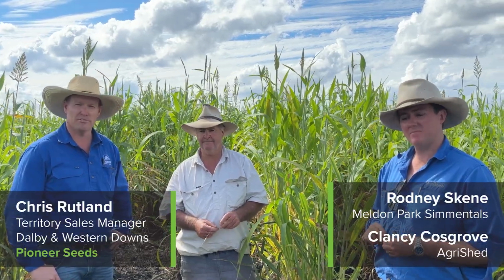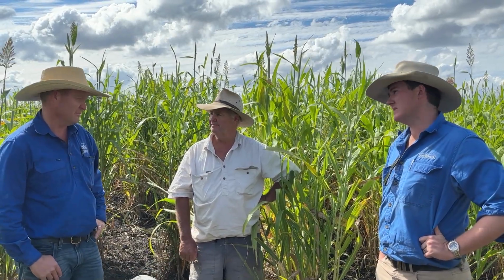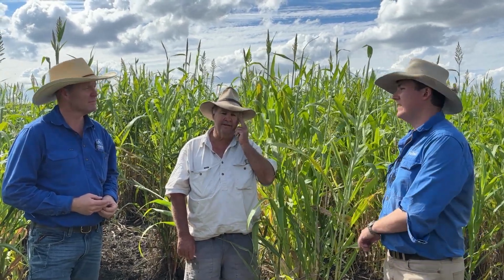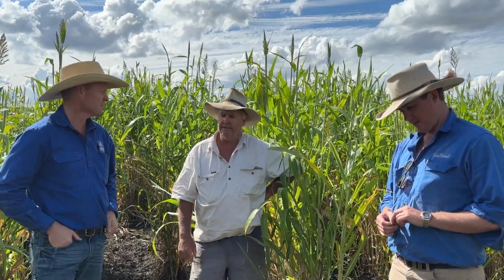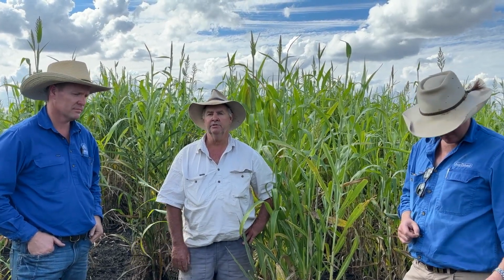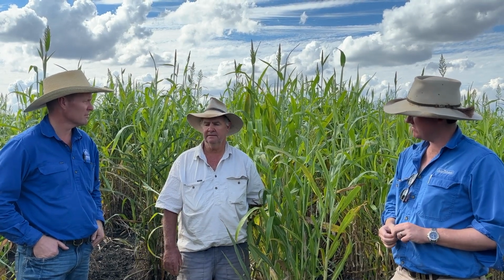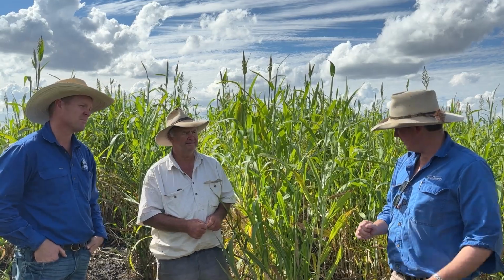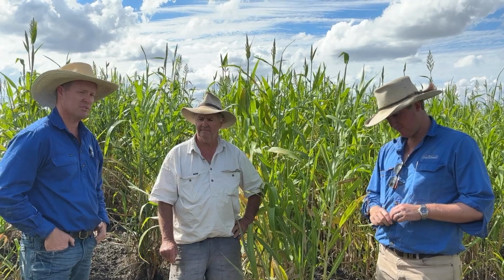Meldon Park Simmentals and Agri Shed review Pioneer brand Mega Feed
Pioneer Seeds Territory Sales Manager Chris Rutland joined Clancy Cosgrove from Agri Shed and Rodney Skene from Meldon Park Simmentals to discuss their experience with one of the first crops of the new ultra-late maturity forage sorghum hybrid, Pioneer brand Mega Feed.